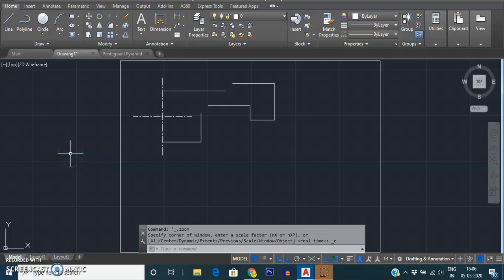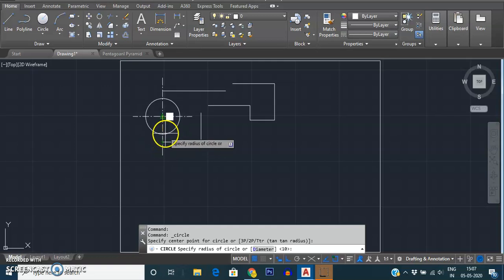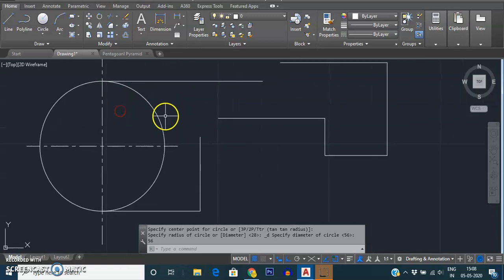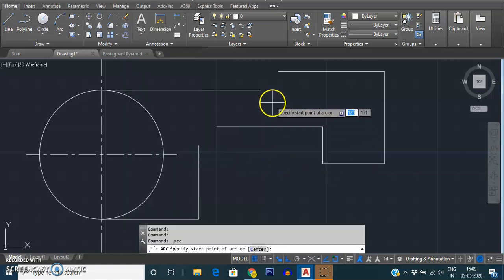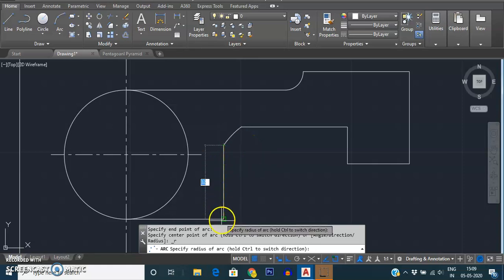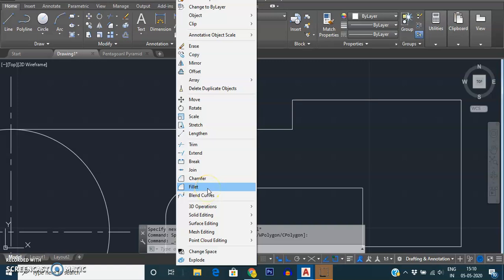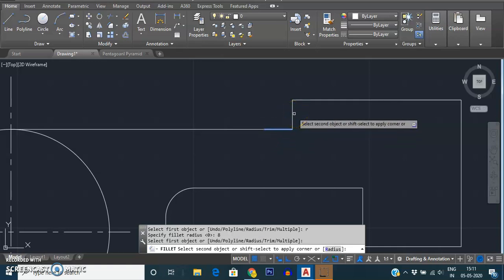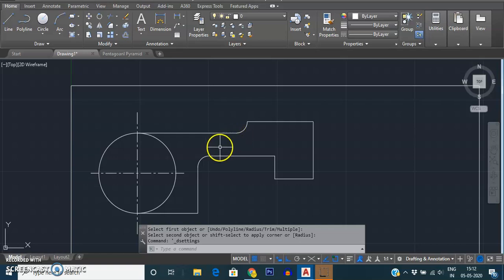4 Circle and Fillet Command AutoCAD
This video explains fillet and circle command shortly, useful for students studying Engineering Drawing - First Yer Engineering and Beginners of AutoCAD.